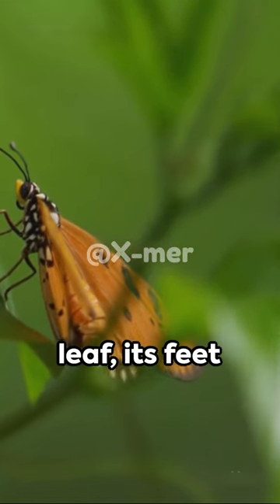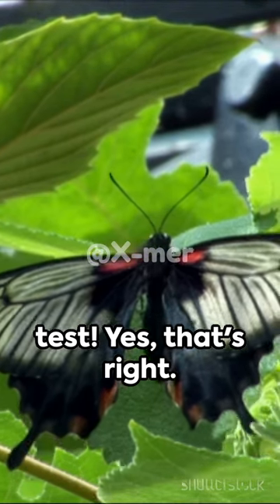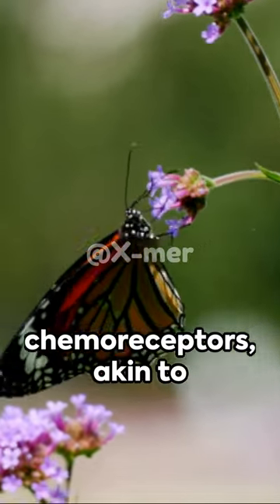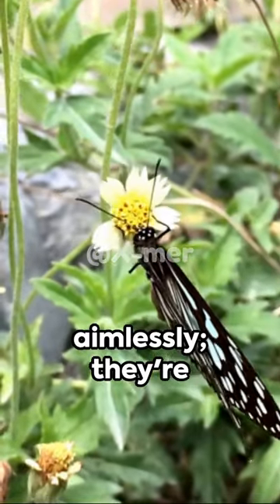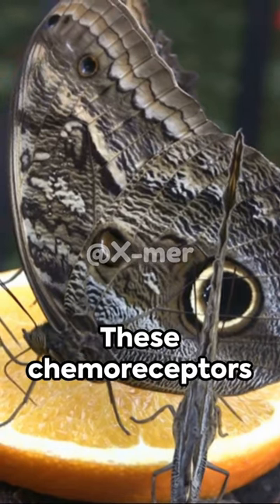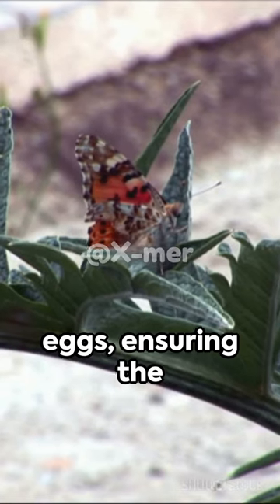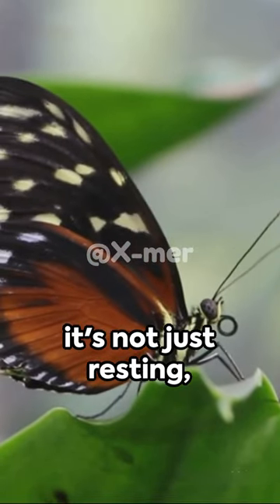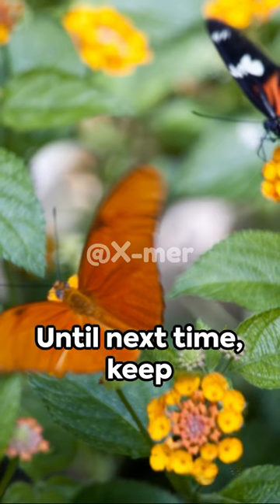Secrets of the Butterfly Dance: How Butterflies Use Their Feet to Choose the Perfect Nursery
Dive into the enchanting world of butterflies, where every graceful landing is a dance of discovery. Uncover the secret behind their delicate feet – equipped with tiny chemoreceptors that turn each plant into a potential nursery. Join us on a journey through the hidden language of butterflies as they taste their way to the perfect spot for laying eggs. It's a mesmerizing tale of nature's precision and the intricate ballet of life that unfolds with every gentle touch. Get ready to be captivated by the untold story of "Butterflies Taste with Their Feet," where the tiniest details spark the grandest symphony of life. 🦋✨